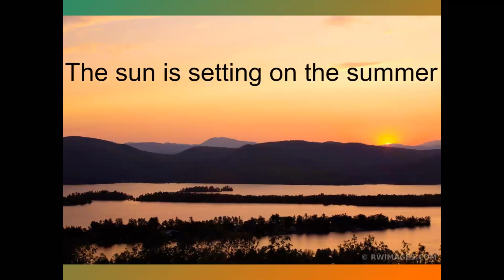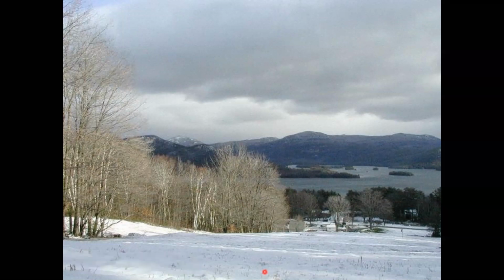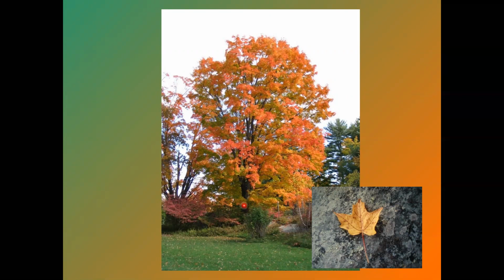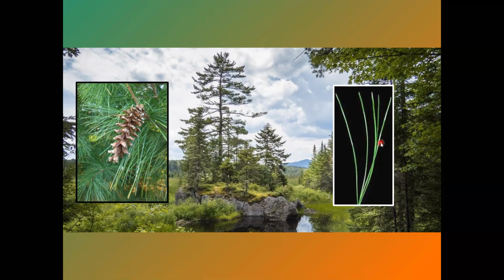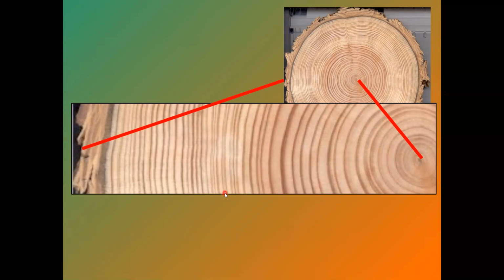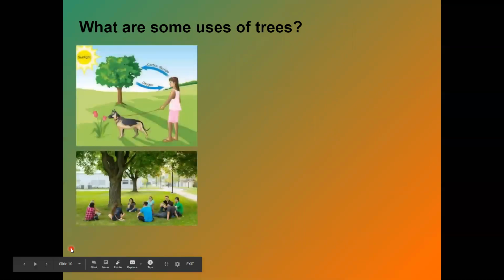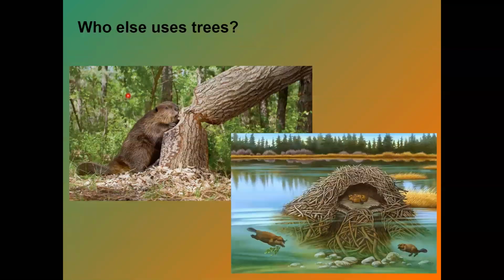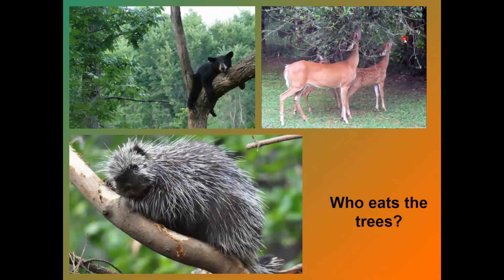Changing Trees K - 5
This is the screencast for the Up Yonda Farm EEC presentation about Changing Trees.  This video can be used with students from kindergarten through 5th grade to help explain the science of what happens to trees in the fall.
This screencast was made possible with a grant from the Charles R. Wood Foundation